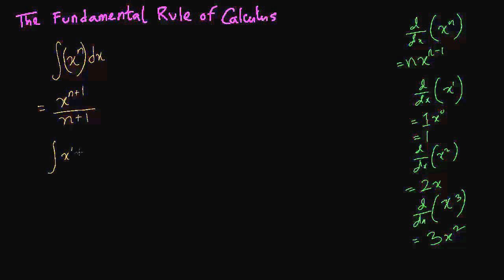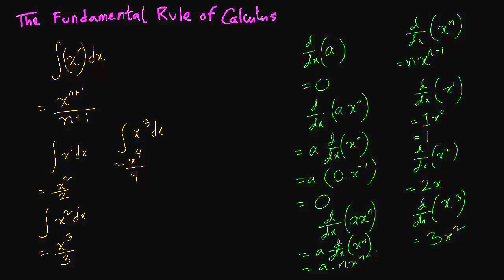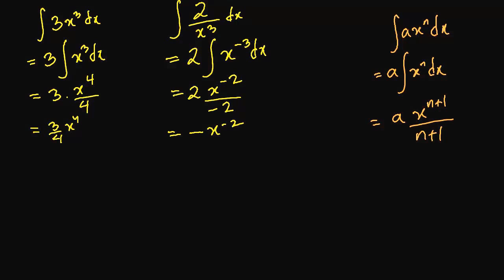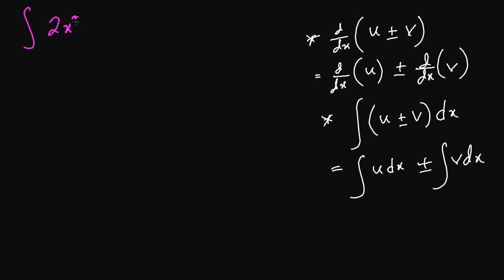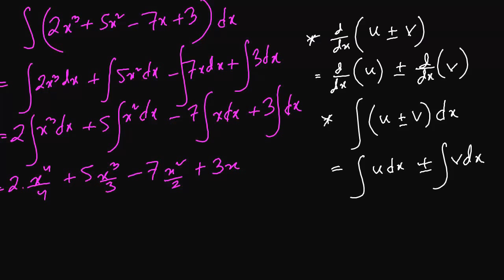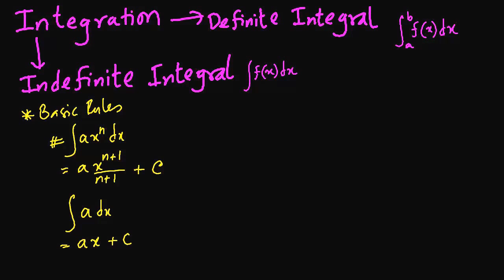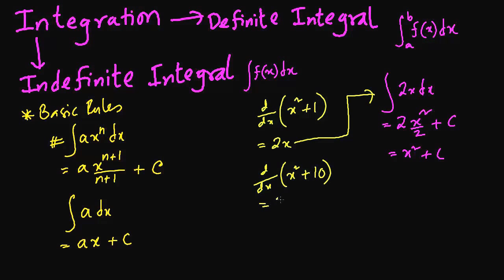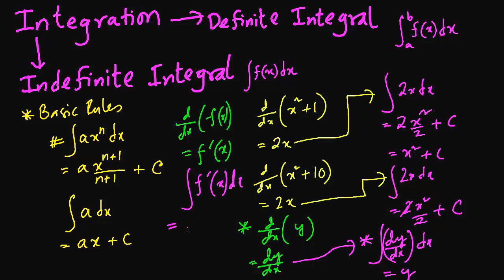Calculus: Integrals (Part1 Indefinite Integrals)